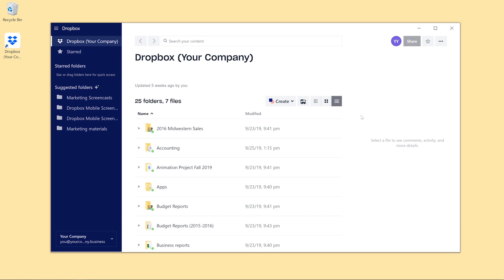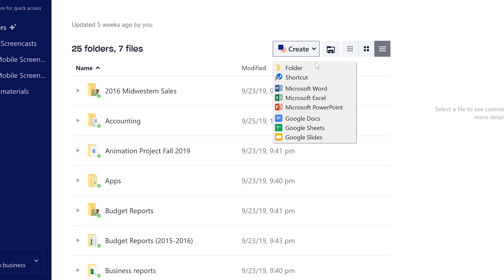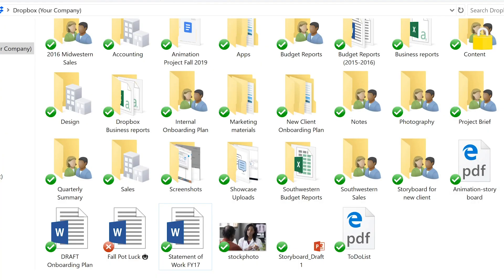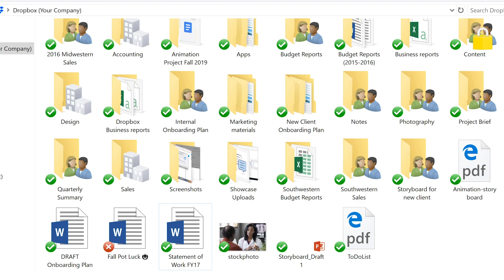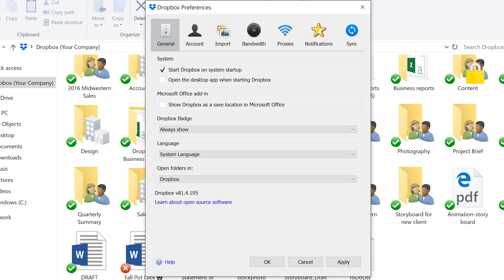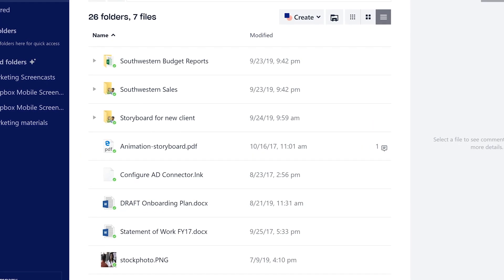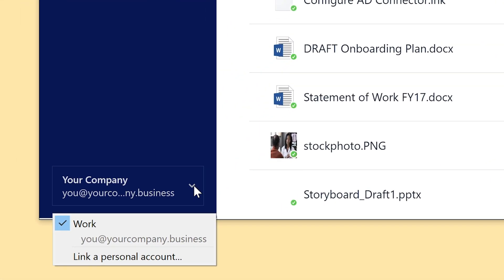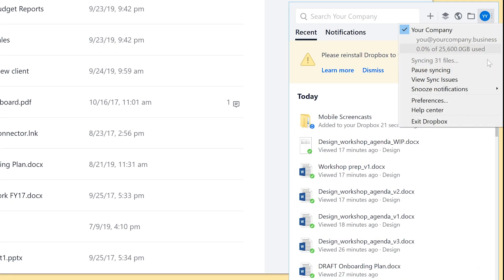How to troubleshoot a syncing issue | Dropbox Tutorials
Sync is core to what Dropbox does, but it can be affected by lots of factors. This overview of troubleshooting steps will solve most syncing issues.